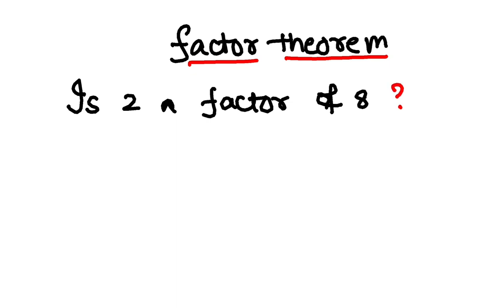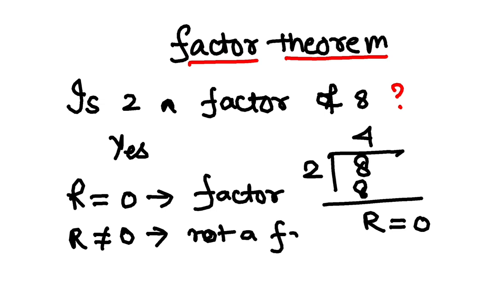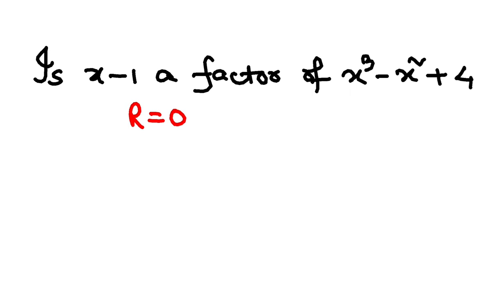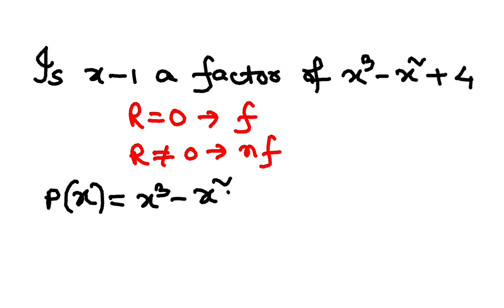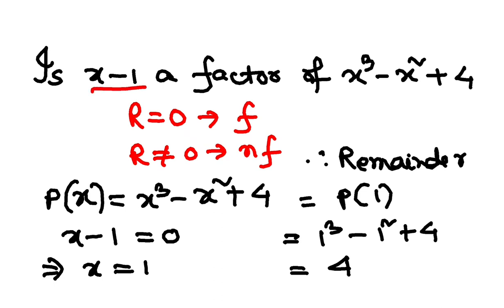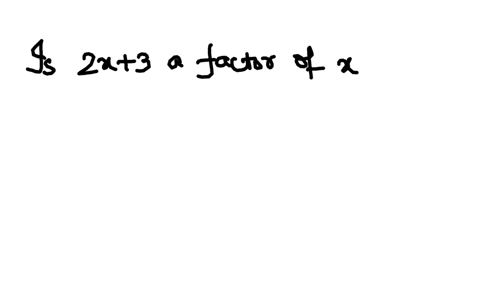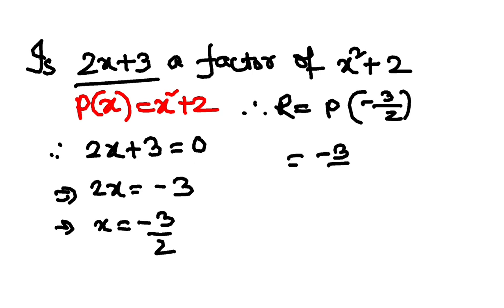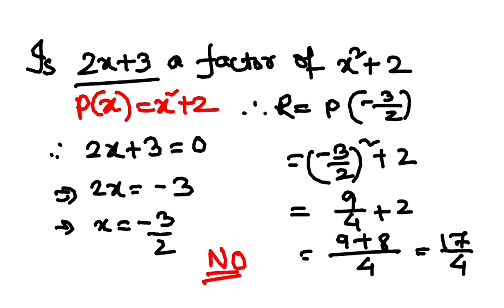Factor Theorem || Class 9 || Polynomials || General Maths